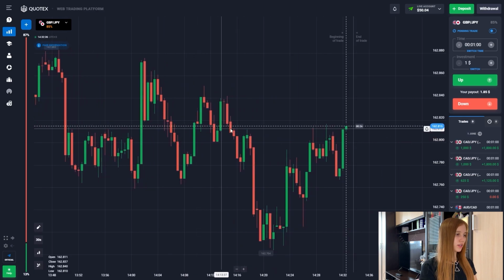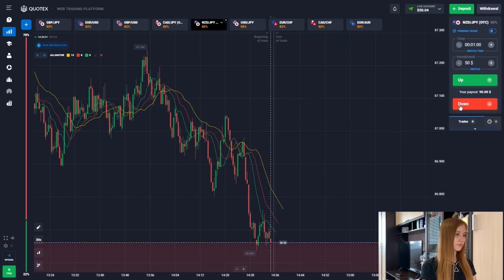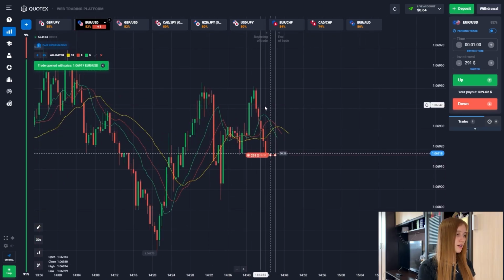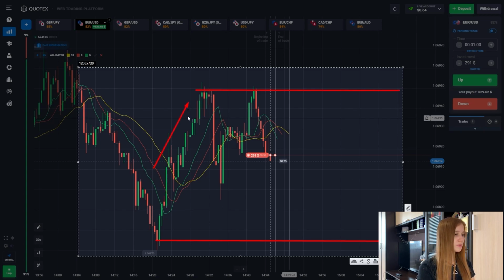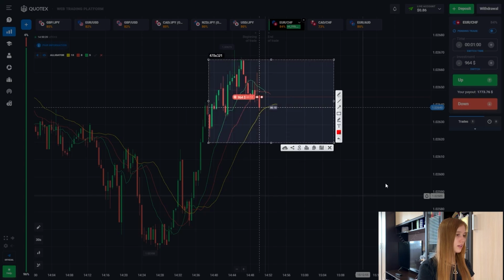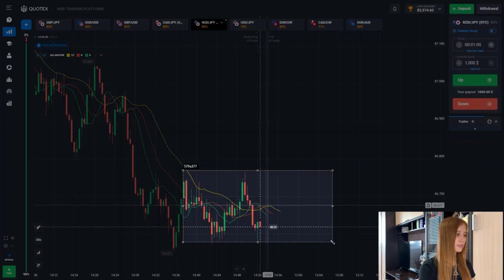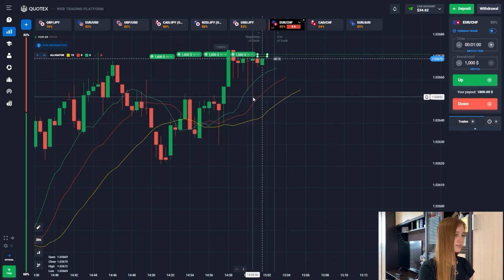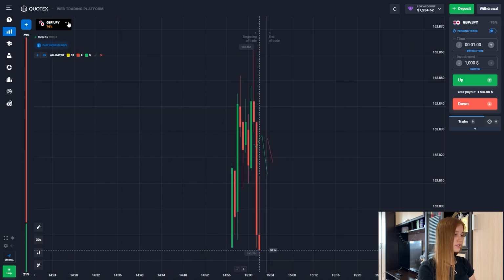$7000 Alligator Indicator | Quotex Broker | Binary Strategy